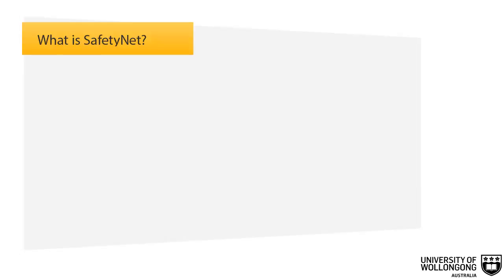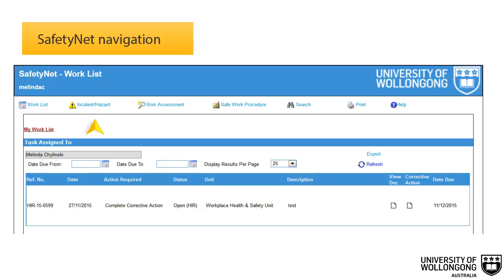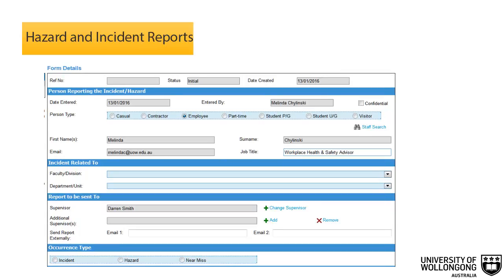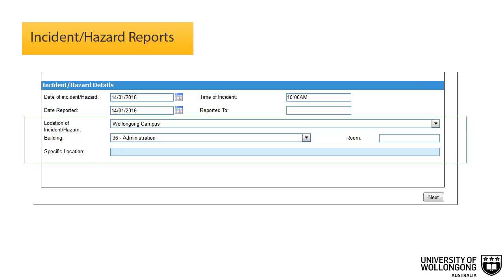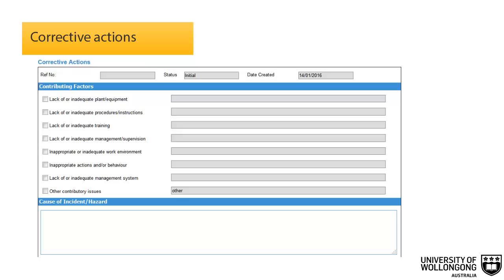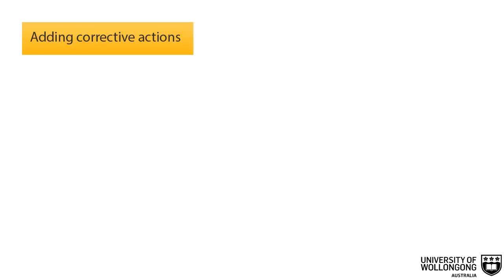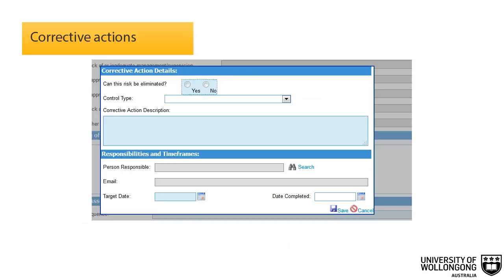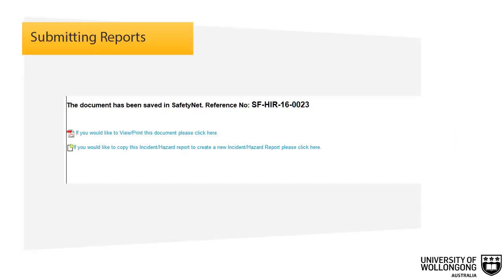safetynet hazard and incident reports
How to use safetynet for hazard and incident reports